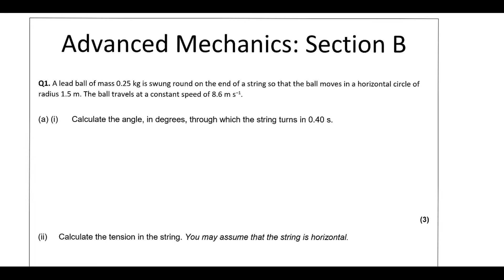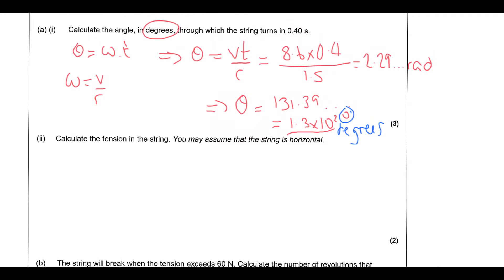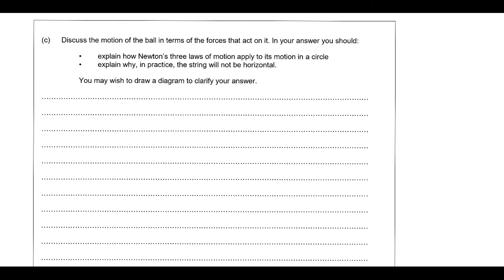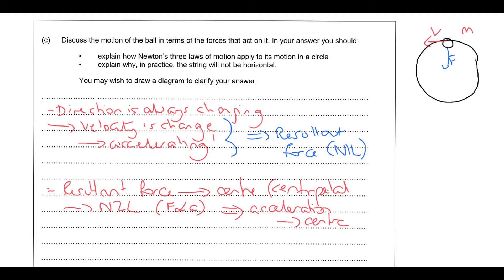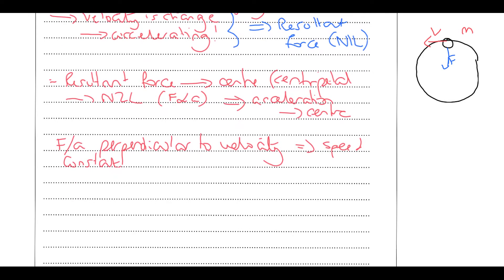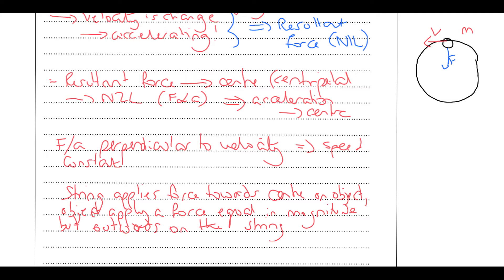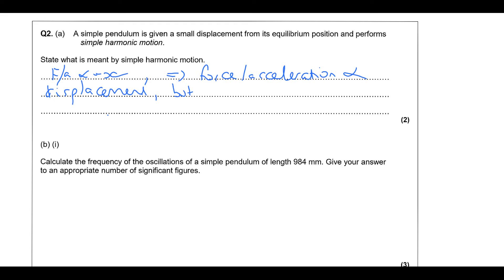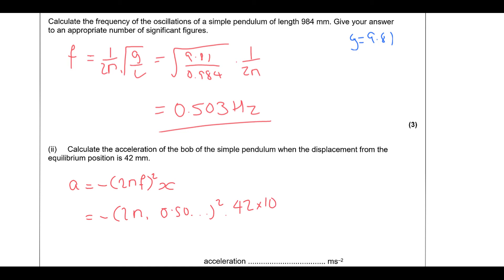A Level Physics: Advanced Mechanics: End of Topic Assessment: Section B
Worked solutions to recent assessment for year 13 on SHM and Circular Motion.